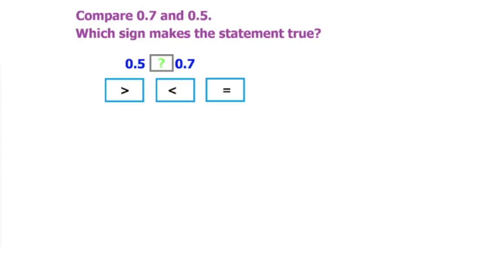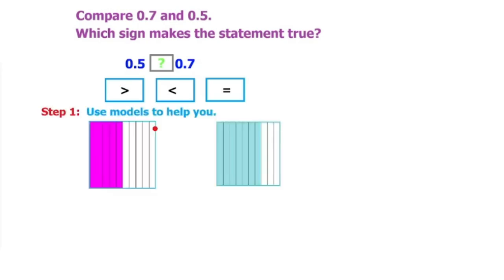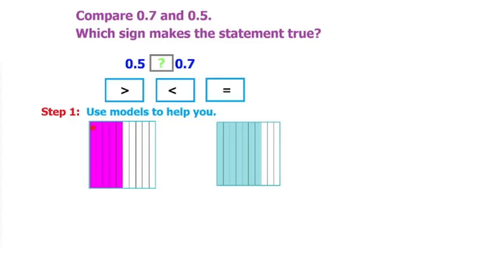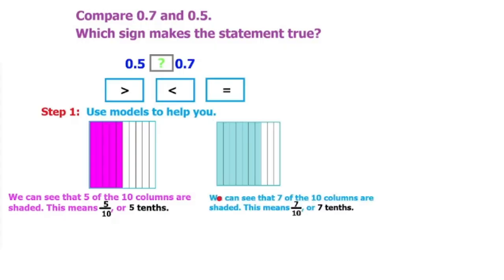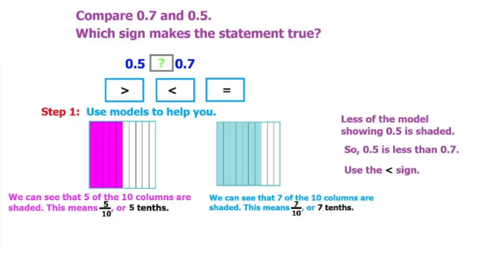Compare Decimals Using Models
Level 6 Welcome to Compare Decimals Using Models! Need help with how to Compare Decimals Using Models? You're in the right place!

Whether you're just starting out, or need a quick refresher, this is the video for you if you're looking for help with Comparing Decimals Using Models. I will go through examples and explain the steps of how to Compare Decimals Using Models.